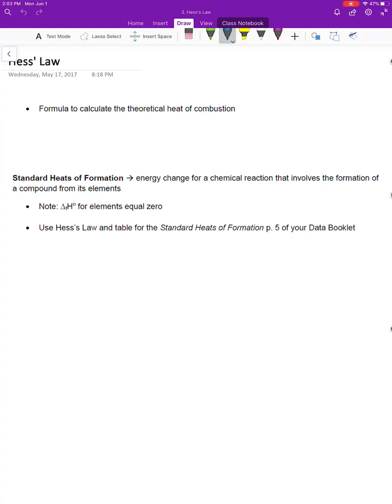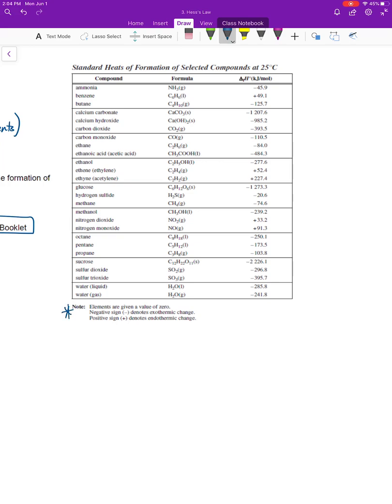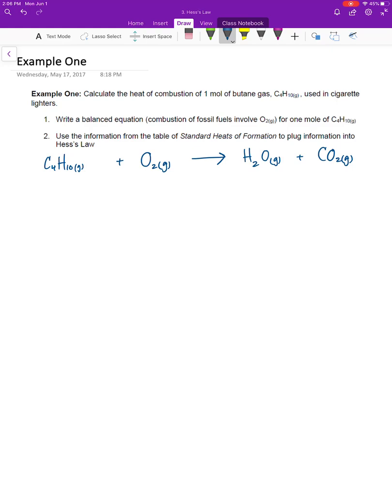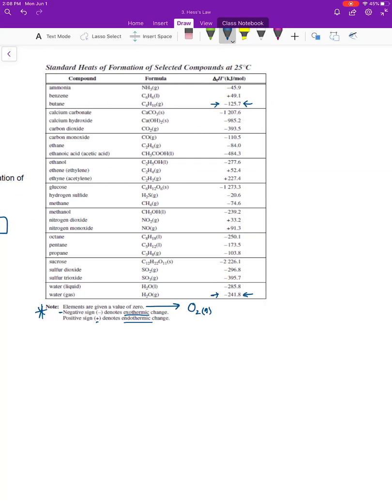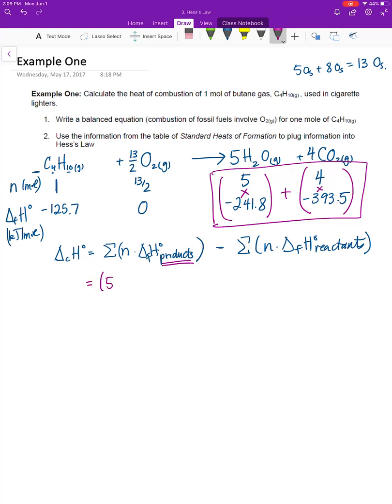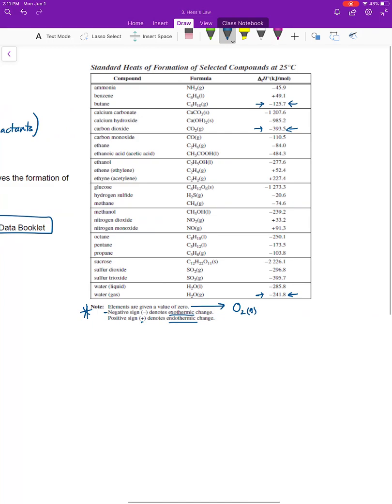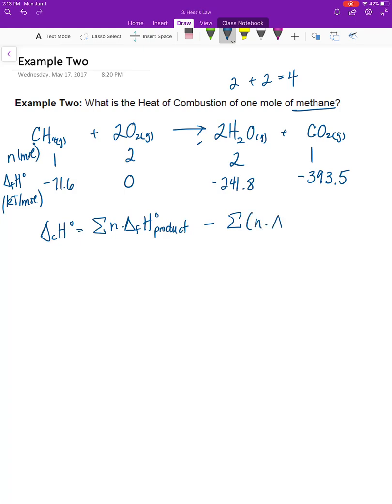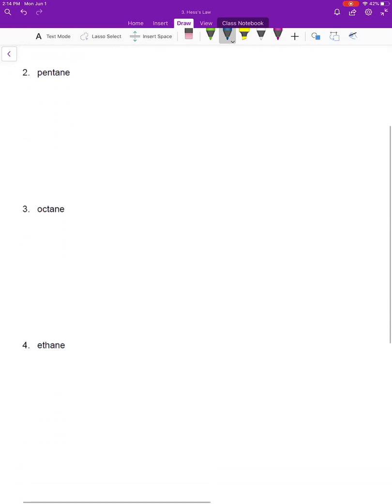Hess' Law Board Notes Video